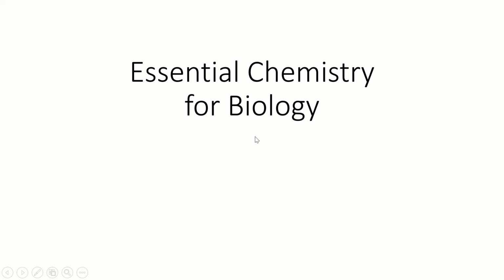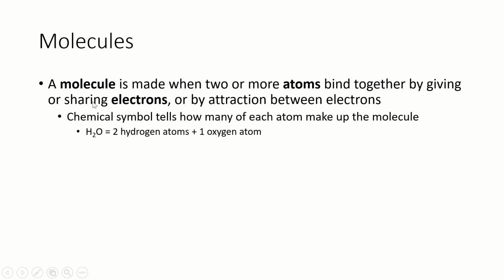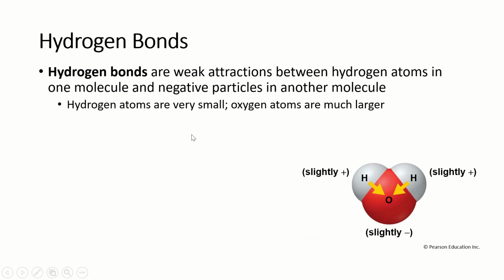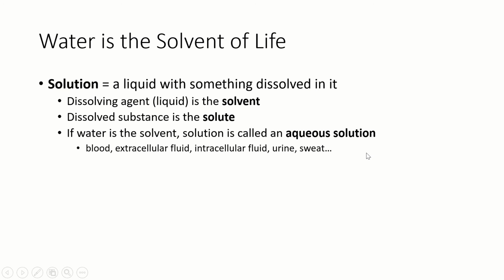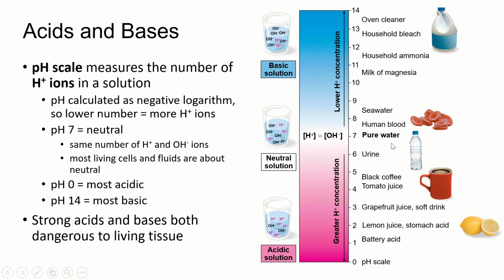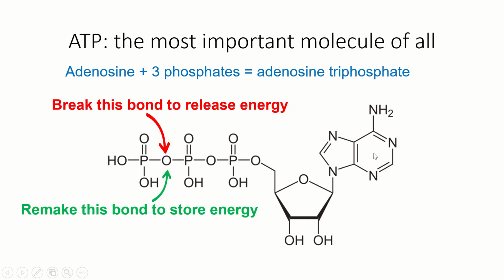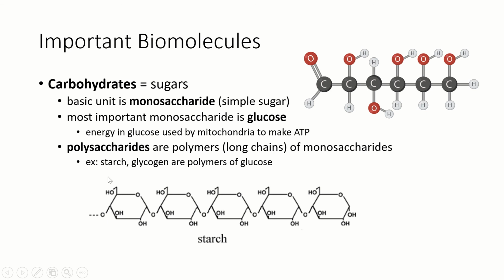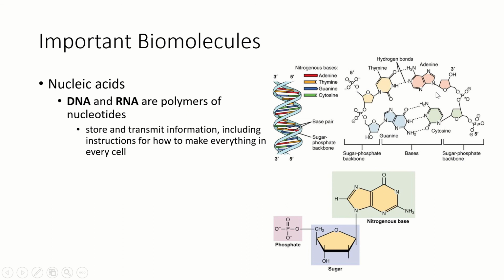Chemistry Basics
The basic chemistry you need to understand basic biology and human anatomy